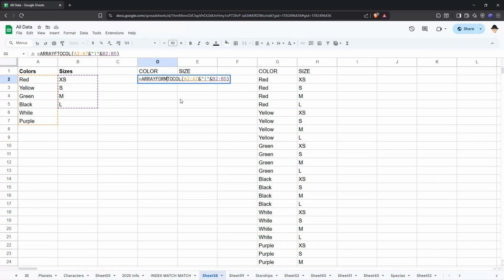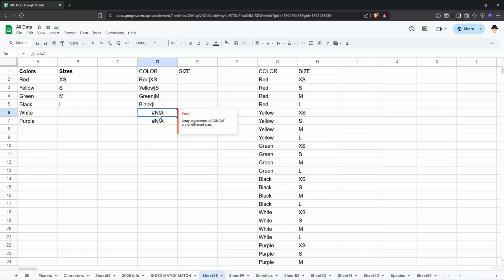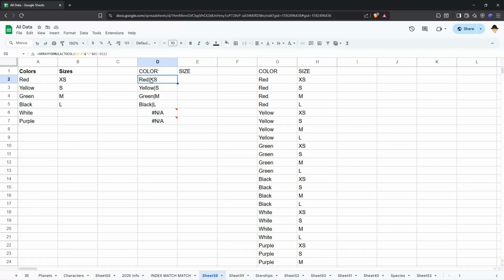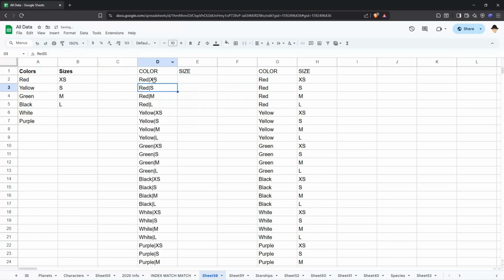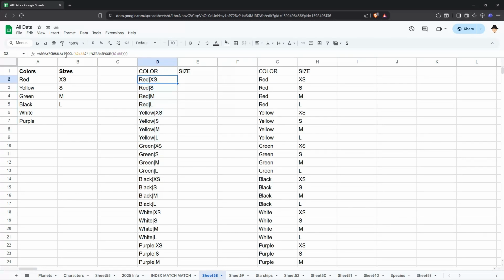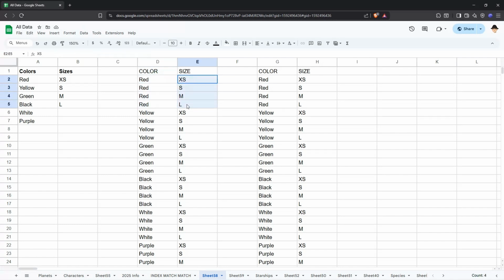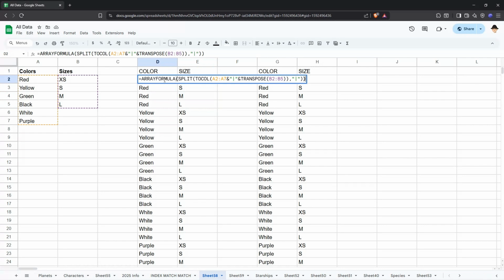Google Sheets: Get All Combinations of Two Lists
Suppose you have 2 lists and want every combination of each. In this example, every color of every size. We can use a trick of joining and TRANSPOSE() in arrays like this
=ARRAYFORMULA(SPLIT(TOCOL(A2:A7&"|"&TRANSPOSE(B2:B5)),"|"))